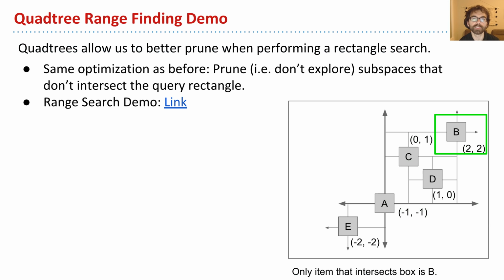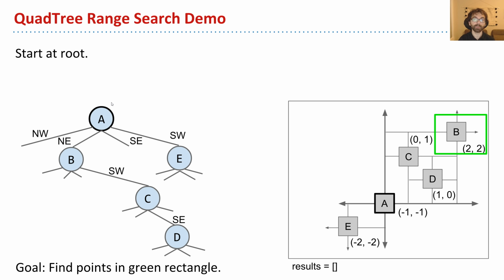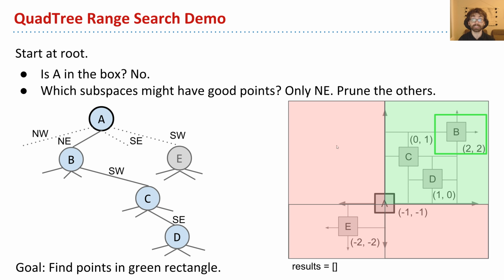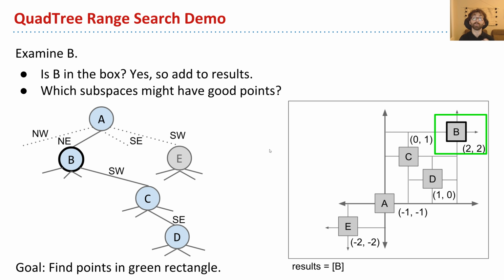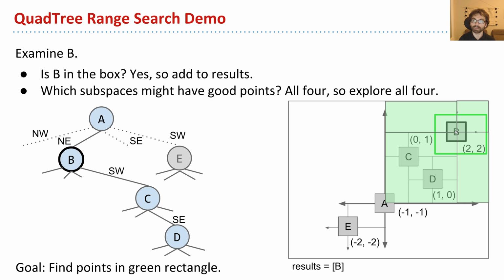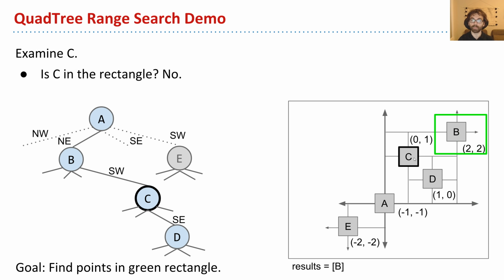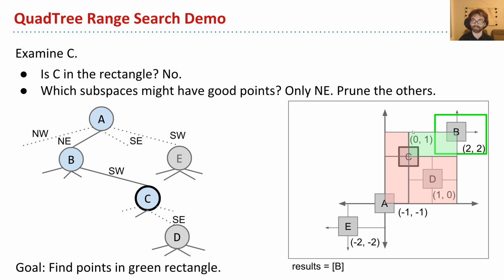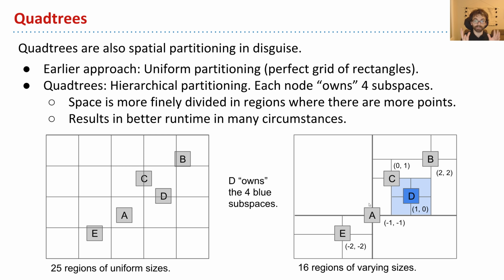Multidimensional Data, Video 5 QuadTree Range Finding